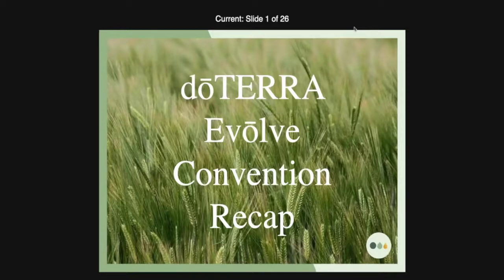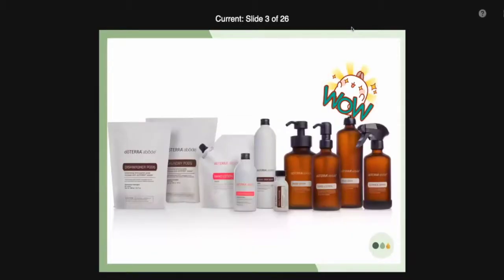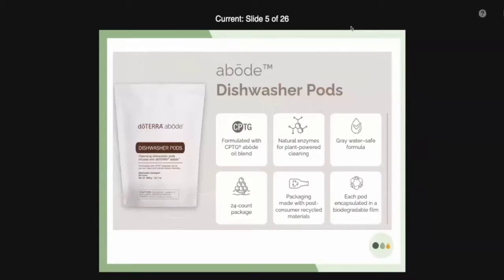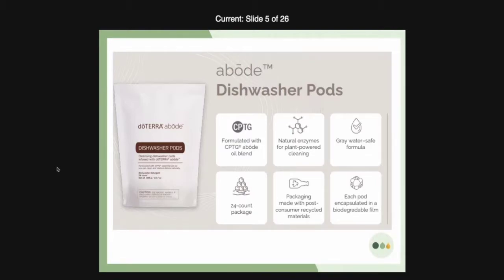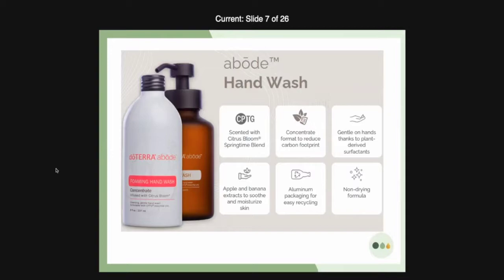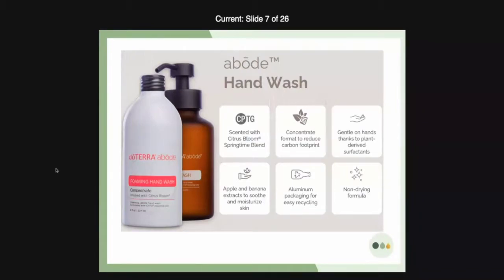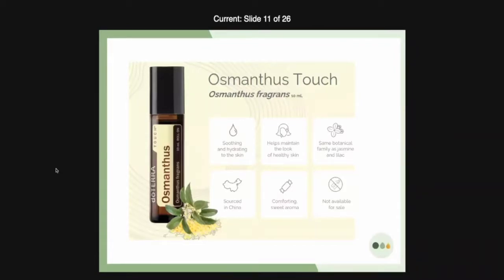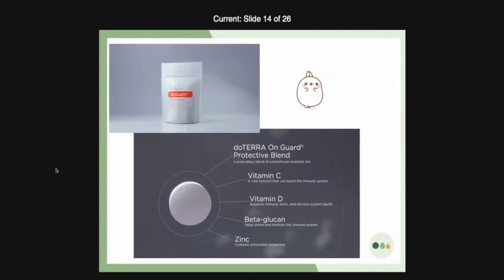dōTERRA evōlve 2021 | Convention Recap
📲 In the new Zoom Call video we will go over the dōTERRA evōlve 2021 Convention:

00:00 - Introduction
01:31 - Newly Released
04:02 - New Abōde Products
15:50 - New Skincare Essential Oils
18:45 - dōTERRA  On Guard
21:12 - Madagascar Vanilla
23:39 - Hygge Cozy Blend
26:30 - dōTERRA Deep Blue Stick + Copaiba
29:32 - Conclusion

📌 Why dōTERRA ? - find out in the video.